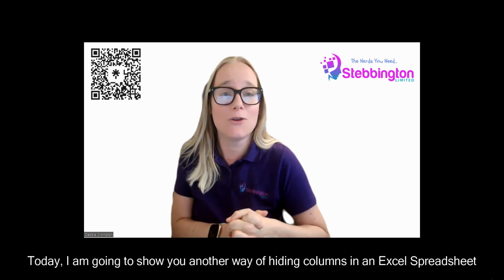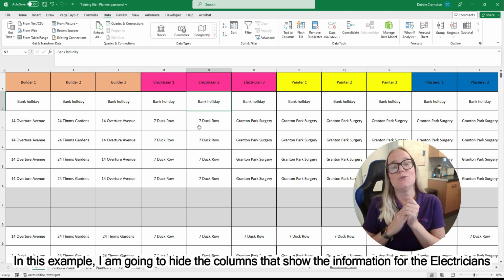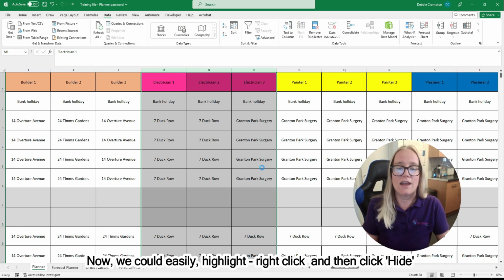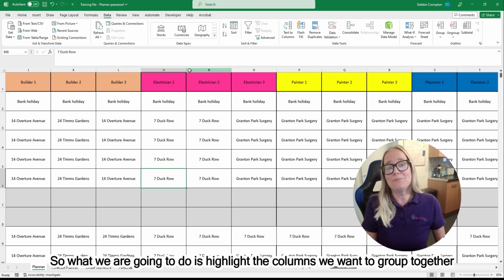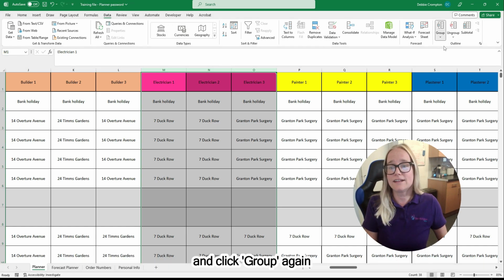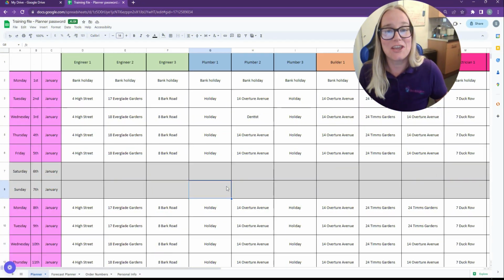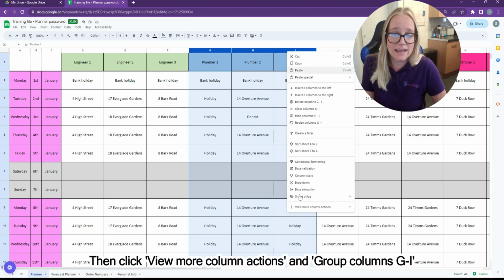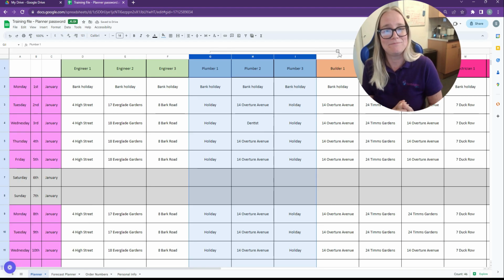How to group & hide columns in Excel or Googlesheets | Small business tutorial | Stebbington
Hiding columns in Excel/Google sheets but getting fed up with knowing where they were hidden?

Using the Group functionality can be a game changer!

If you need any more help with your systems or processes in your business then why not visit our